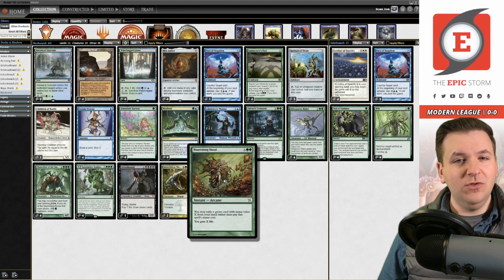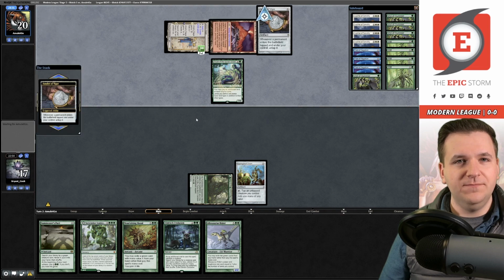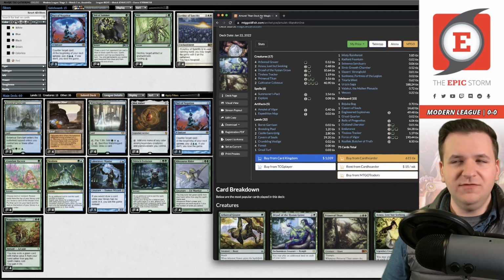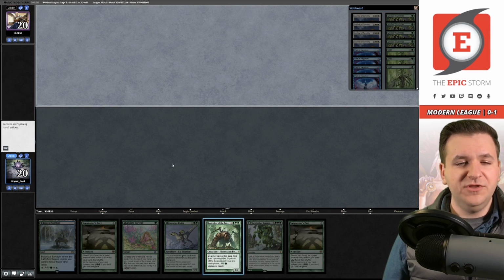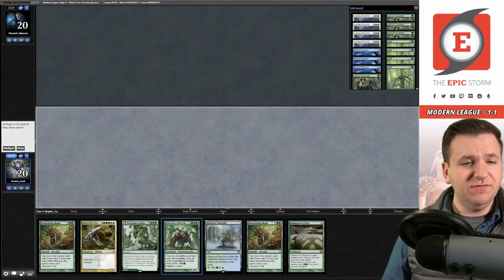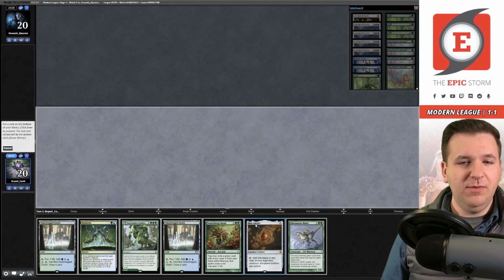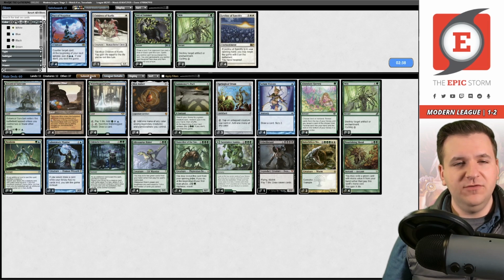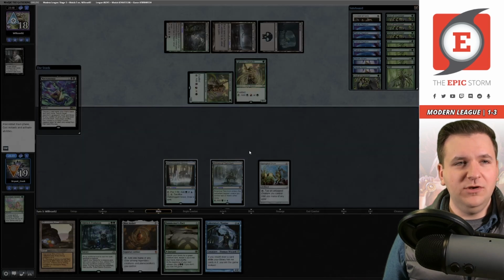NeoBrand! The TURN ONE WIN MTG Modern combo deck with Neoform, Griselbrand, & Laboratory Maniac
Bryant Cook plays NeoBrand in a Modern League on Magic: The Gathering Online! These matches were played on: 02/07/21

Bryant plays Ari Zax's (azax) NeoBrand list! The turn-one-win combo deck in MTG Modern.

How NeoBrand works is we aim to cast Allosaurus Rider using the alternate casting cost, then play either Neoform or Eldritch Evolution to put Griselbrand onto the battlefield.

Now we draw cards using Griselbrand's activated ability. Along the way, we cast Nourishing Shoal exiling Autochthon Wurm to keep drawing cards. Eventually, we use Mox Amber and Springleaf Drum to make mana to cast Laboratory Maniac. Once the Wizard is in play, we activate Griselbrand for the final time.

⚡ Deck Tech — 00:00

// Matches //
Round 1 vs. AmuletGo with Amulet Titan — 00:06:26
Round 2 vs. Kr0k39 with Dredge — 00:17:22
Round 3 vs. Hououin_Kyouma with Izzet Tempo — 00:28:46
Round 4 vs. Tamarindo with Amulet Titan — 00:38:17
Round 5 vs. Wiltron92 with Yawgmoth Combo — 00:44:46

// Resources //
► If you would like to show your appreciation of this video